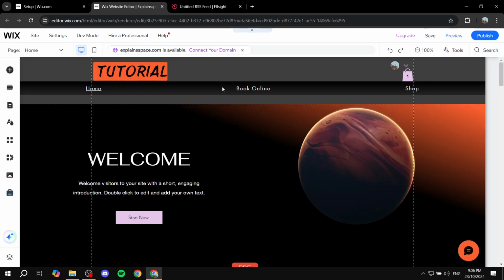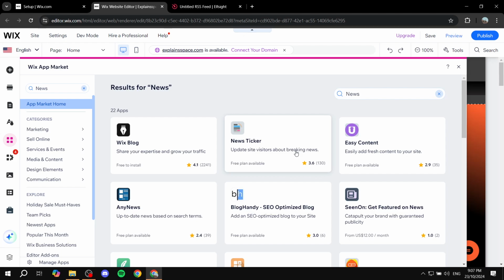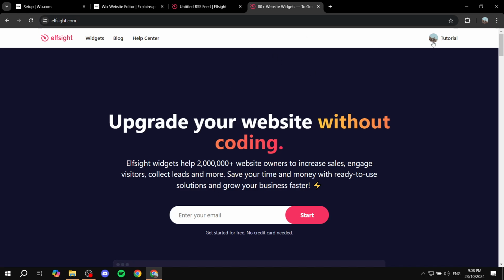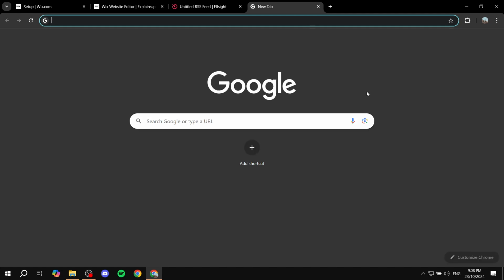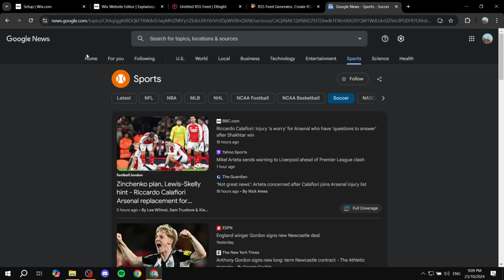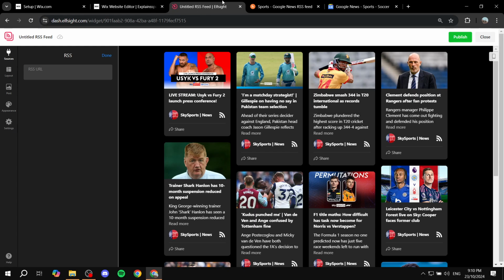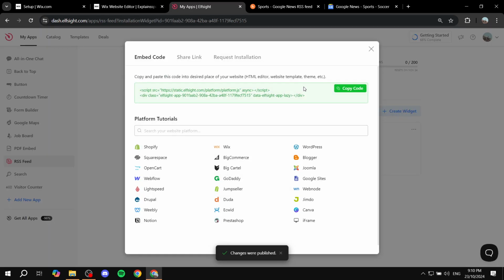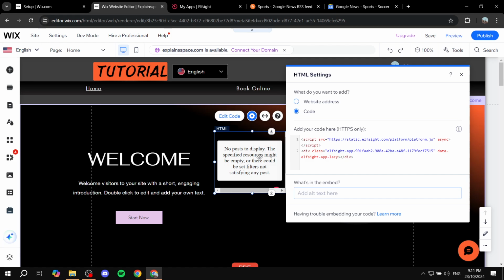How to Add News to Wix Website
If you are looking for a video about How to Add News to Wix Website, here it is!